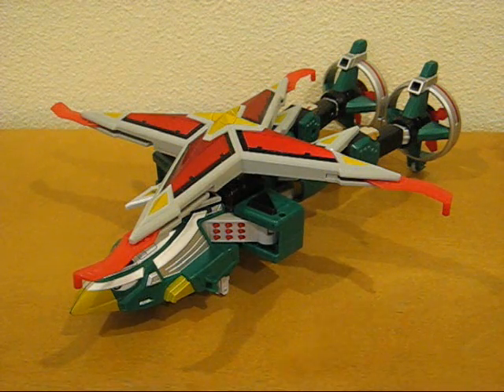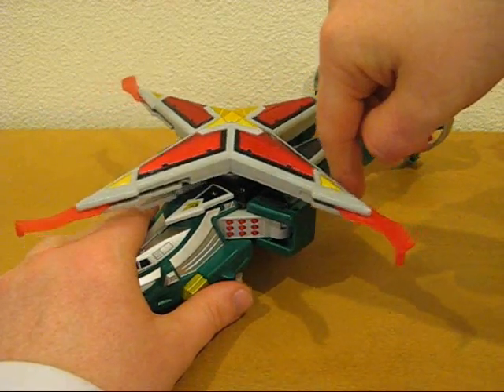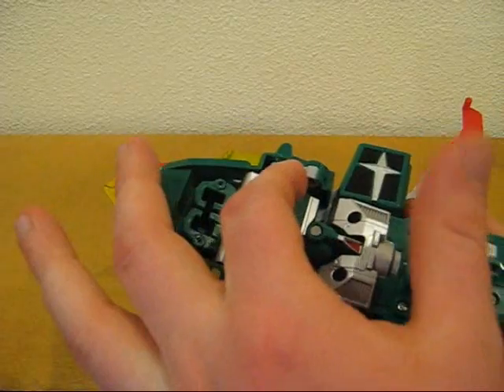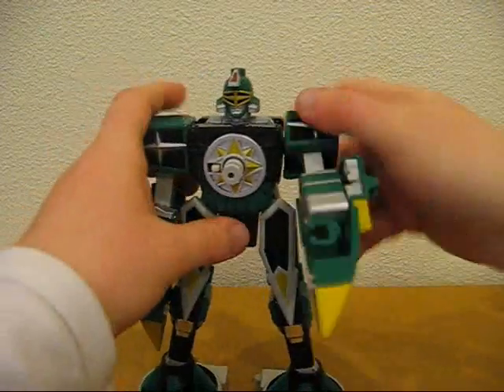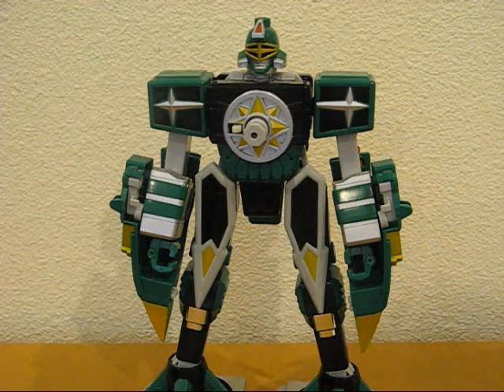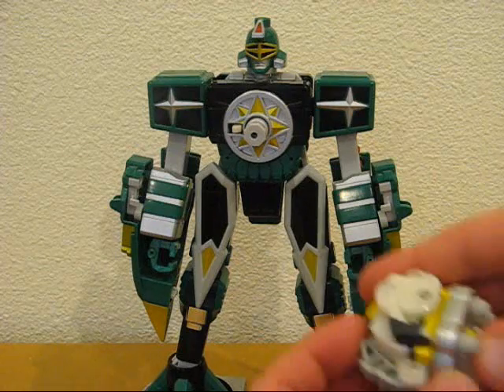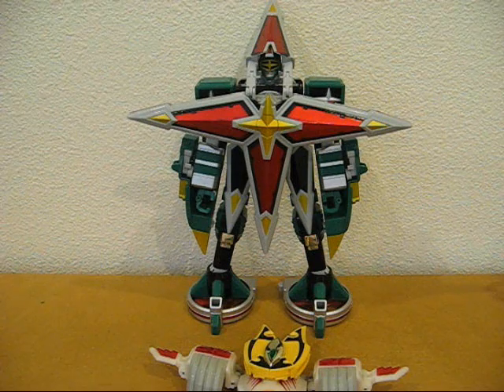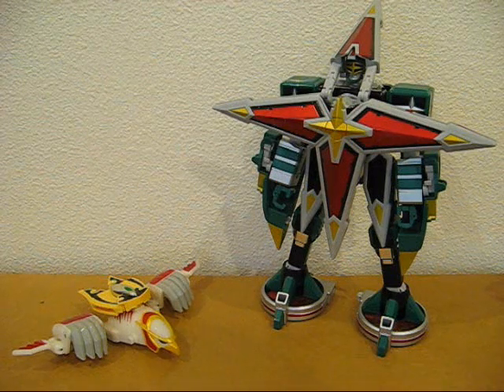Samurai Star Megazord Review - CollectionDX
A review of the Samurai Star Megazord from Power Rangers Ninja Storm.